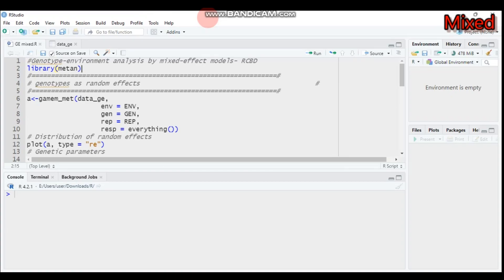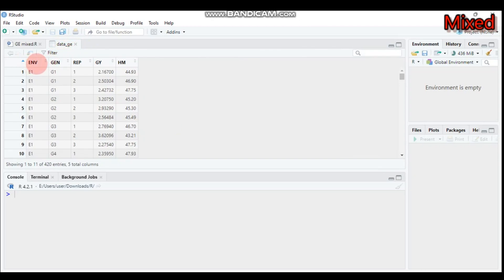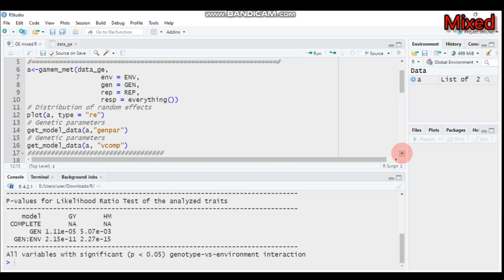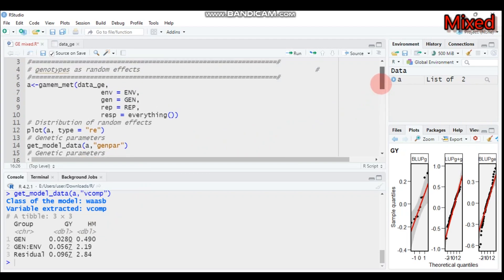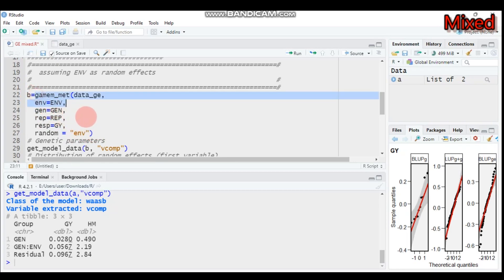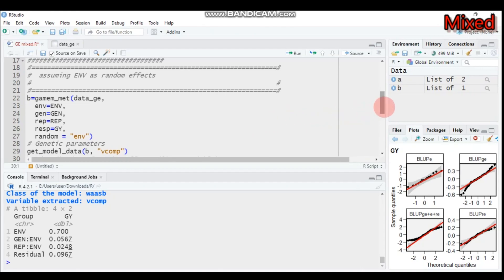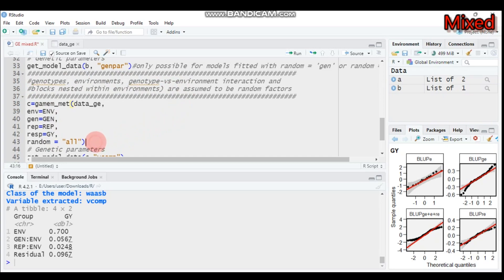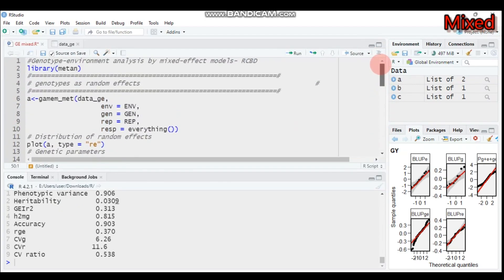Genotype-Environment Analysis by mixed-effect models- Randomized Block design (RCBD) in r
Genotype-environment analysis by mixed-effect models- RCBD
library(metan)
# genotypes as random effects                                             #
a=gamem_met(data_ge,
                   env = ENV,
                   gen = GEN,
                   rep = REP,
                   resp = everything())
# Distribution of random effects
plot(a, type = "re")
# Genetic parameters
get_model_data(a,"genpar")
# Genetic parameters
get_model_data(a,"vcomp")
#  assuming ENV as random effects
b=gamem_met(data_ge,
  env=ENV,
  gen=GEN,
  rep=REP,
  resp=GY,
  random = "env")
# Genetic parameters
get_model_data(b, "vcomp")
# Distribution of random effects (first variable)
plot(b, type = "re")
# Genetic parameters
get_model_data(b, "genpar")only possible for models fitted with random = 'gen' or random = 'all'
genotypes, environments, genotype-vs-environment interaction and
blocks nested within environments) are assumed to be random factors
c=gamem_met(data_ge,
env=ENV,
gen=GEN,
rep=REP,
resp=GY,
random = "all")
# Genetic parameters
get_model_data(c,"vcomp")
plot(c, type = "re")
# Genetic parameters
get_model_data(c, "genpar")